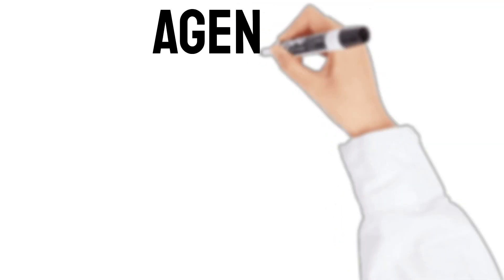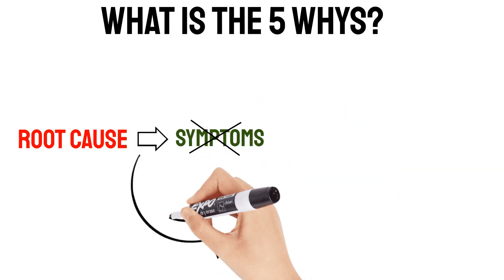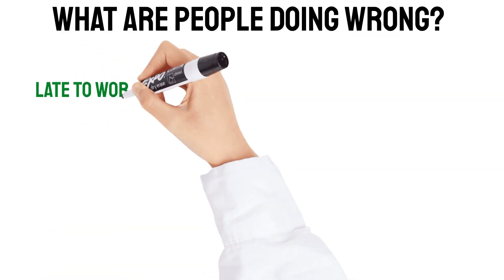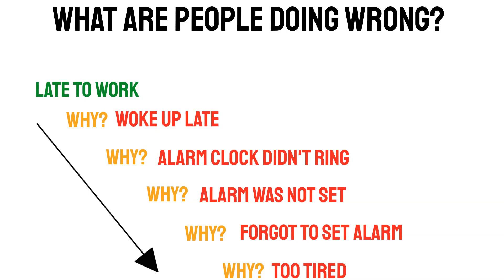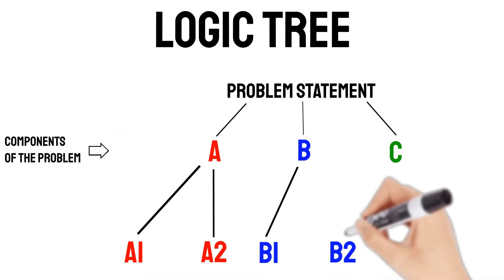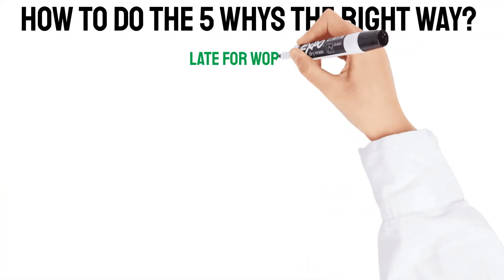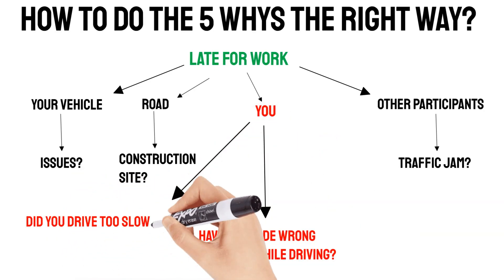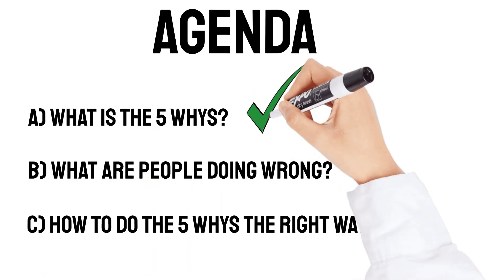BEFORE You Do A 5 WHYs Root Cause Analysis Watch This…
BEFORE You Do A 5 WHYs Root Cause Analysis Watch This Video.
In this video I'm going to explain how the 5 WHYs Root Cause Analysis Technique works and what most people do wrong. On top, I'm going to show how you can use the 5 WHYs Root Cause Analysis Technique correctly.

This Video is also appropriate for root cause analysis beginners or problem solvers using the fishbone diagram. I will show you root cause analysis examples and the weaknesses of the 5 whys.